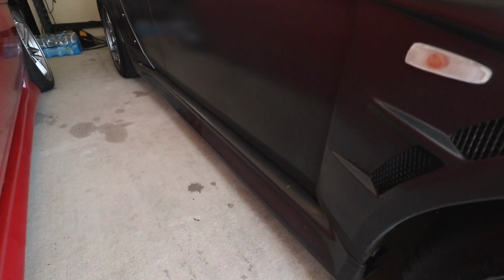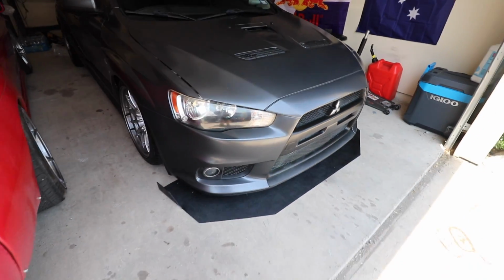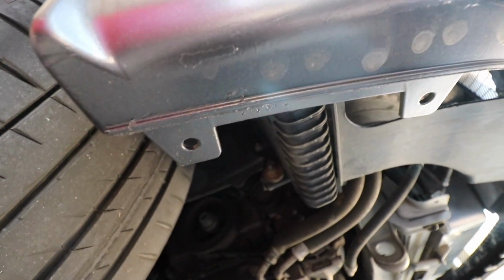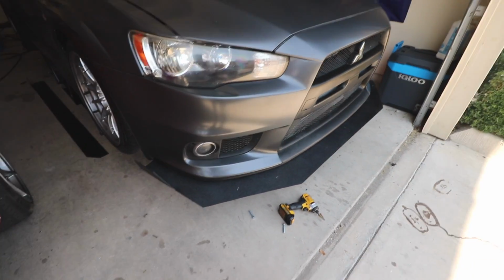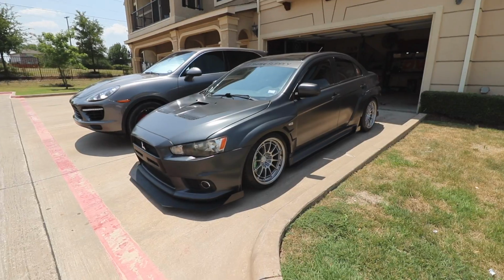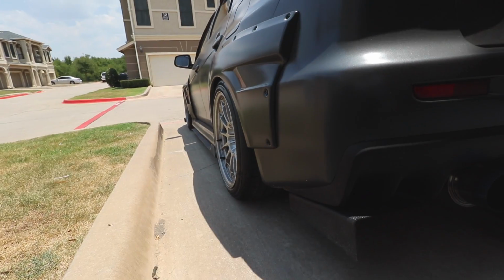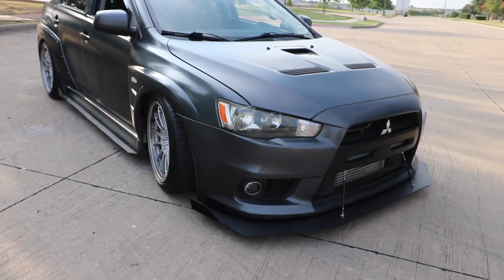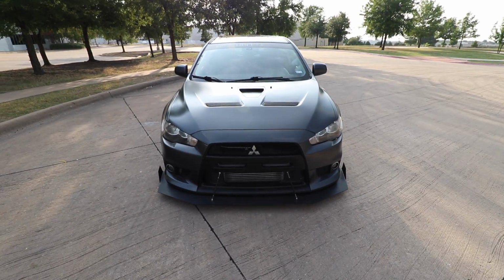You'll either LOVE ME or HATE ME for this...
CANNOT FIGURE IT OUT DUDES! I've gotten a lot of mixed reviews on having my diffuser only, so today we installed the rest of the aero to see if I want to commit or not.